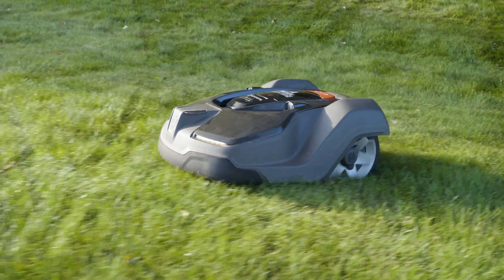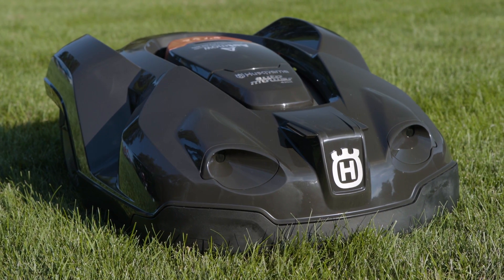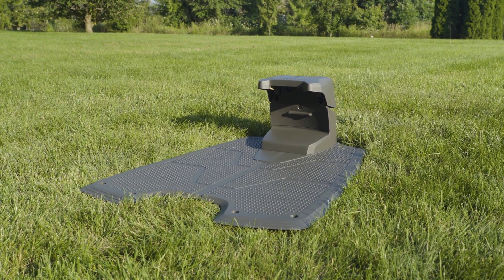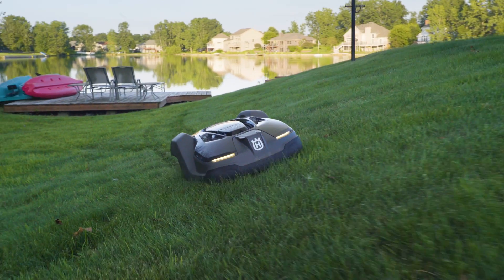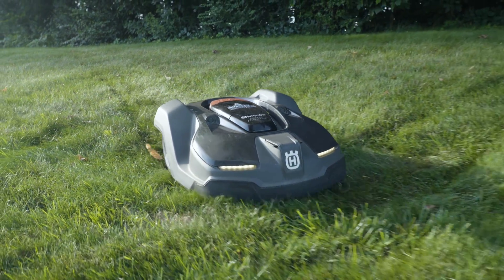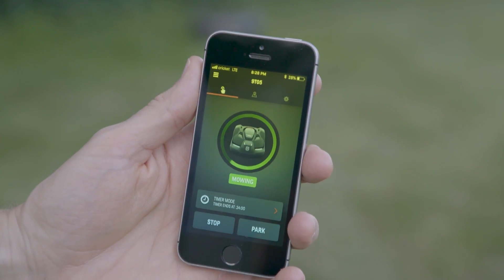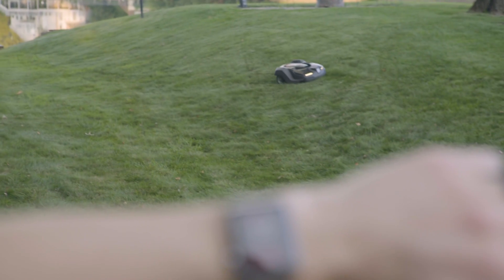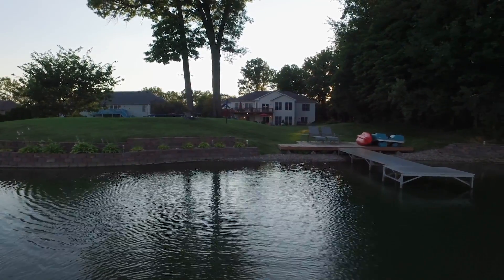Husqvarna Automower: an iOS controlled, autonomous mower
Our hands on with Husqvarna’s Automowers shows just how advanced autonomous mowers have become and the value they can add to your life.